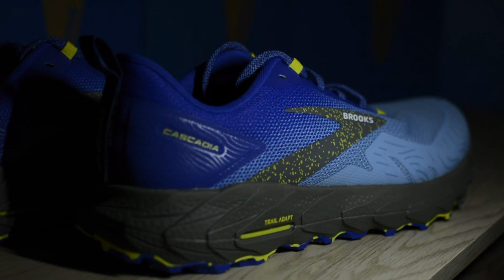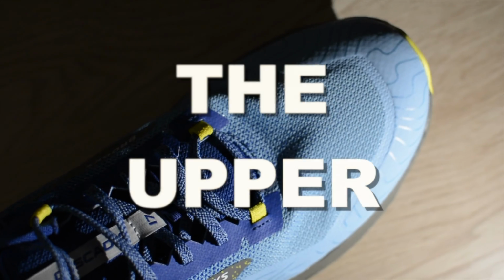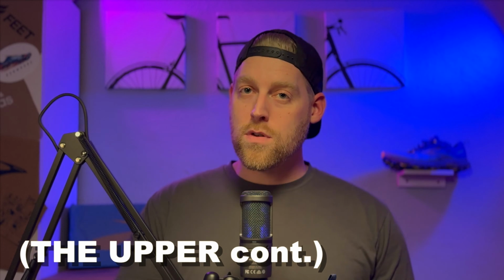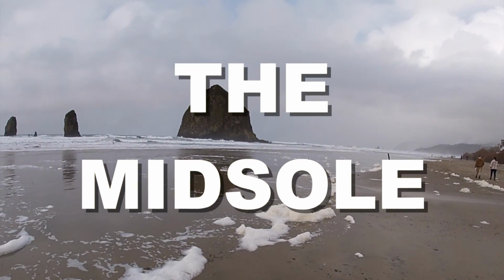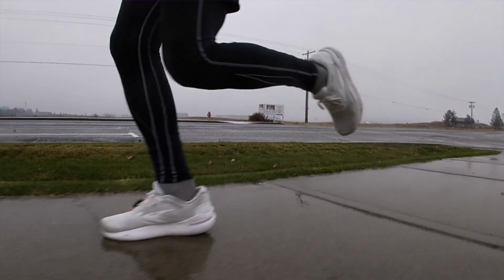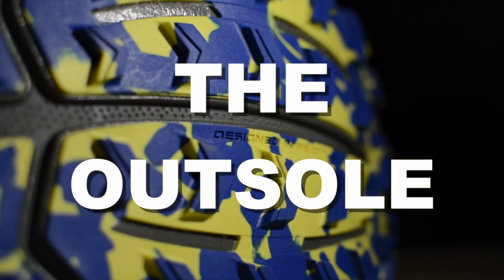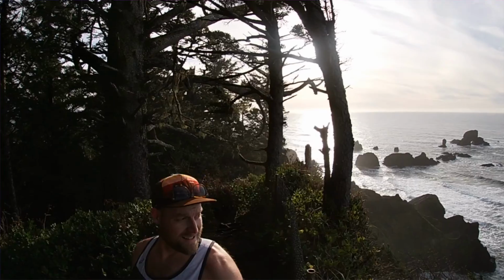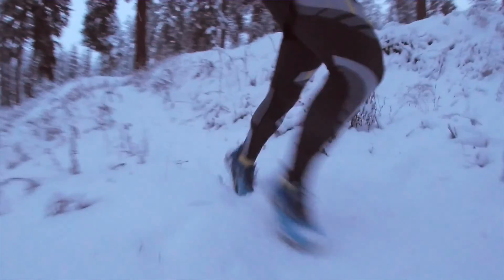17 years?! (holy cow) Update to the Brooks Cascadia 17 Shoe Review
Another trail shoe from Brooks.  The Brooks Cascadia 17.  This shoe review we'll cover all the things you'll want to know about this trail shoe.

With so many trail shoes out on the market, it’s difficult to sort through the options to find that ONE SHOE that suites the needs of a runner.  Some work better on ice and snow, still others have the breathability that you want for your long runs in summer’s heat.  Some are made for the mountain trails high atop the the Cascade mountain range… while others tackle the tropical trails and river crossing in Maui.
Also… are you the weirdo googling, marathon runners pooping?
But what if there was a shoe that tackled every one of these conditions and did it flawlessly?
It’s time to run in the Brooks Cascadia 17.

I hope this video is helpful.  Please leave comments of what those helpful things are.
Thanks!

Online stores, especially during the holidays, are often targeted by hackers who try to steal your financial data.  Protect yourself with NORD VPN.
NORD VPN: GET BLACK FRIDAY PRICING!
NORD VPN Details:
Timeline: October 15, 2025- December 10, 2025:

However, by using my link, it does help me out by sending a small percentage back to me.  Please consider using my link if you decide to purchase of the following items.  Thank you!

  GEAR

Main Camera - iPhone 15 Pro
Fitness Watch - COROS Pace 3
Action Camera: GoPro Hero7 Silver

Selfie Stick

   Apparel
Flip belt
Lighted Safety Vest

   Nutrition
CLIF Gels
GU Gels
Water flask